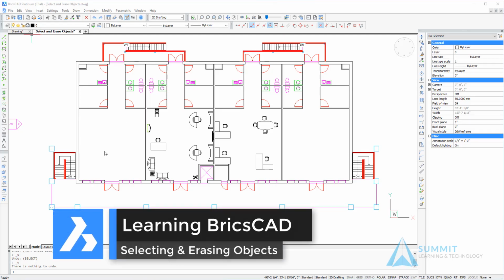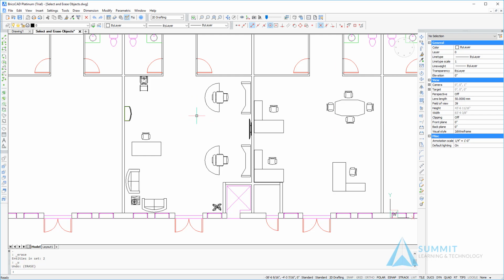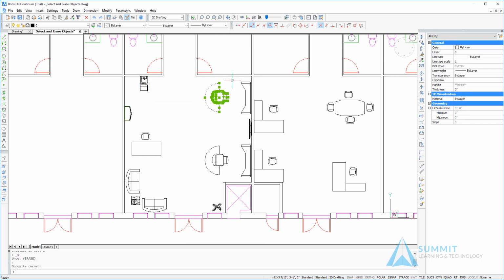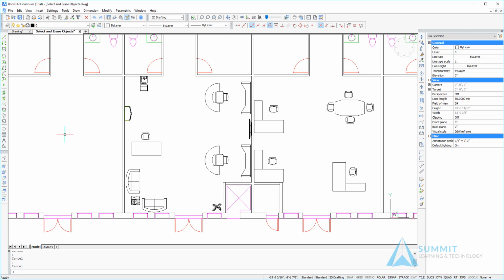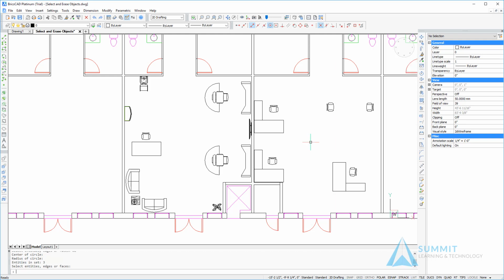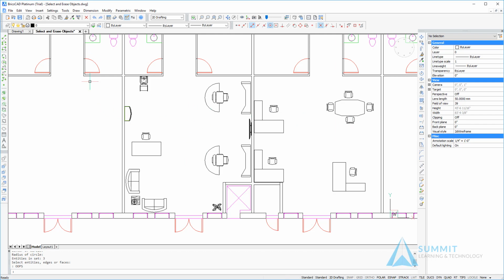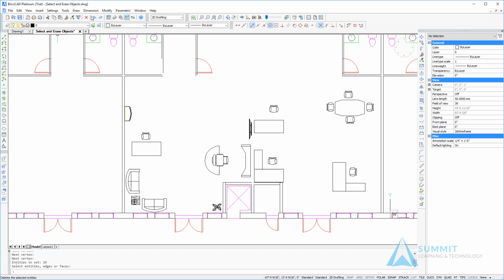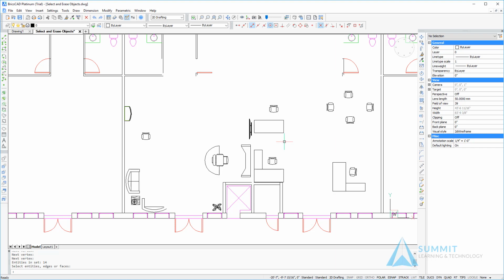Learning BricsCAD - Selecting and Erasing Objects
As a part of the Learning BricsCAD Series, this lesson is designed to build your skills with BricsCAD and prepare you to use it in a production environment. To access the real-world exercises, datasets, interactive performance support, and knowledge checks, visit the BricsCAD Learning Channel for the full lesson content.

After completing this lesson you will be able to:
Manually select objects in a drawing.
Select objects using an Implied Window or an Implied Crossing.
Use the Polygon selection mode to select objects.
Use the Circle selection mode to select objects.
Use the Point selection mode to select objects.
Use the Fence selection mode to select objects.
Use other selection modes to select objects.
Use the Erase command to remove objects from a drawing.